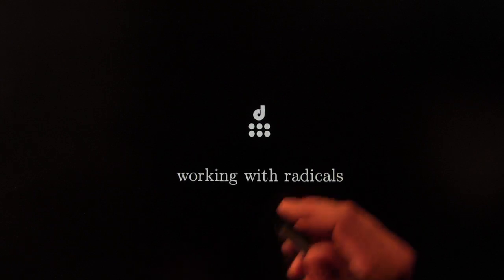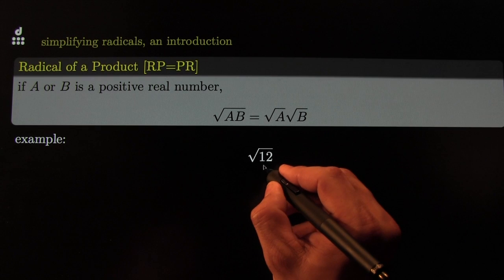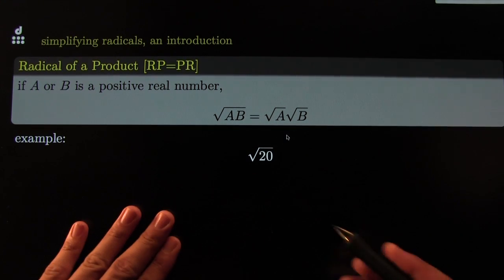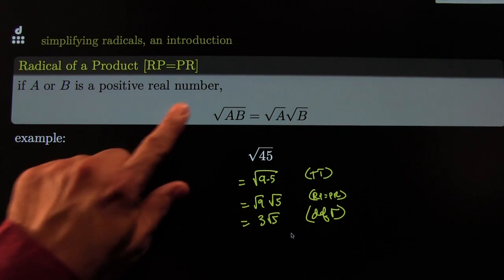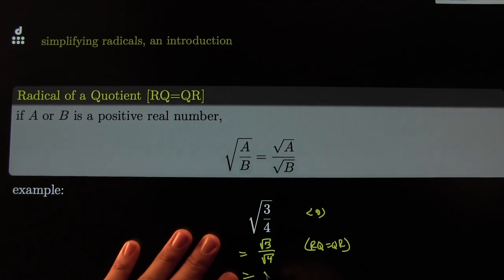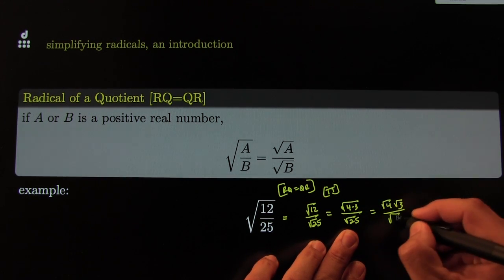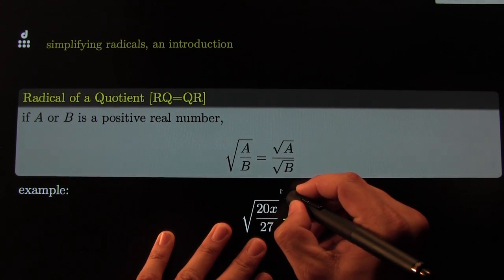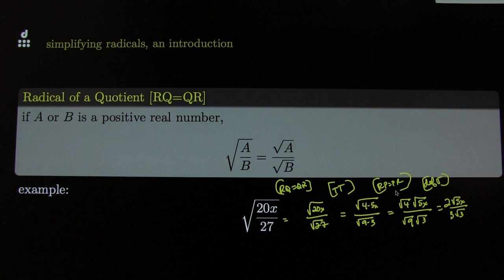046.05.03 Square Root Property part iii [working with radicals]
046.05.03 Square Root Property part iii [working with radicals]